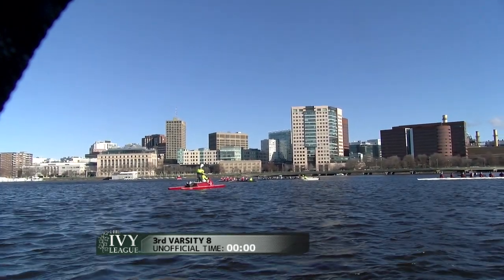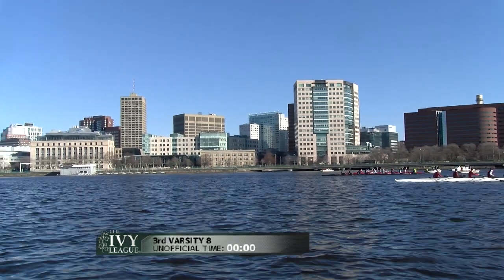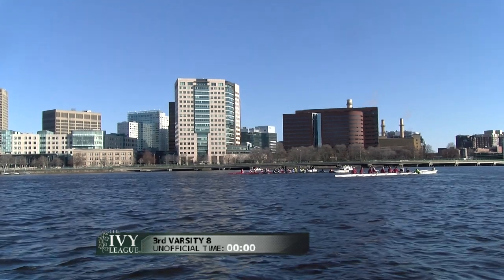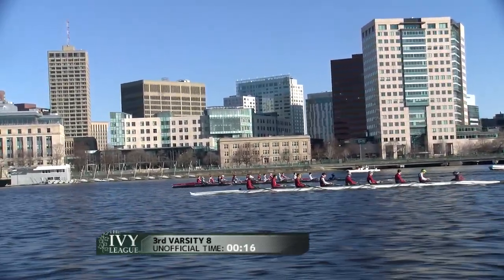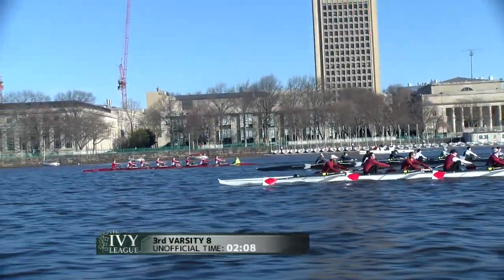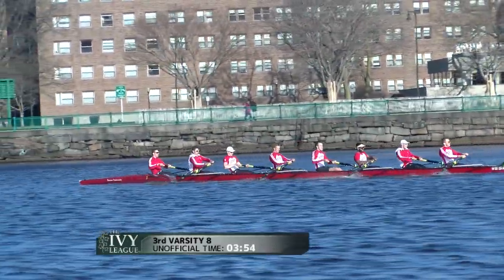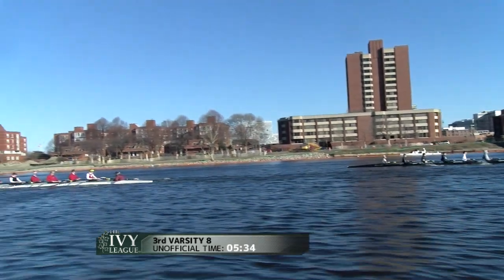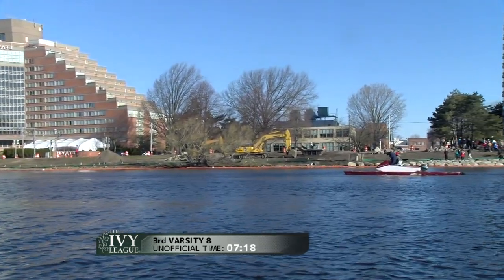Harvard Lightweight Men's Rowing 3rd Varsity 8 vs. Georgetown